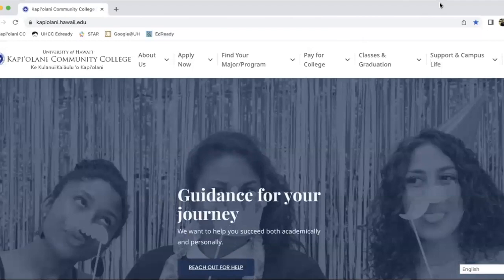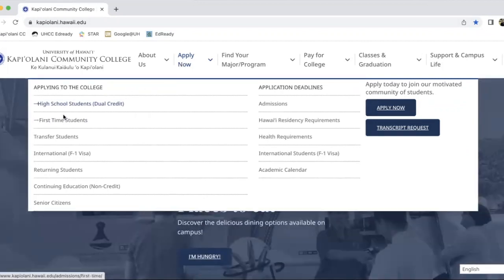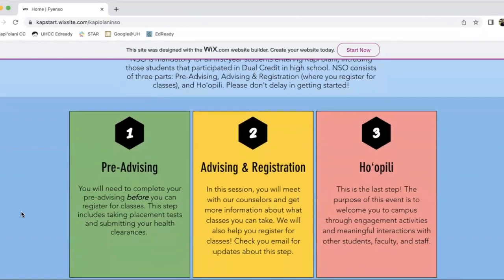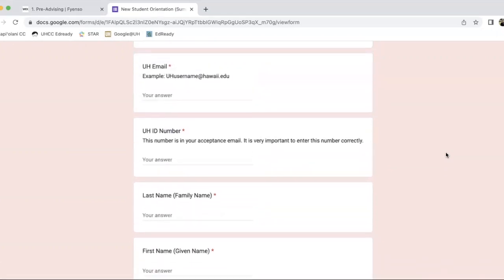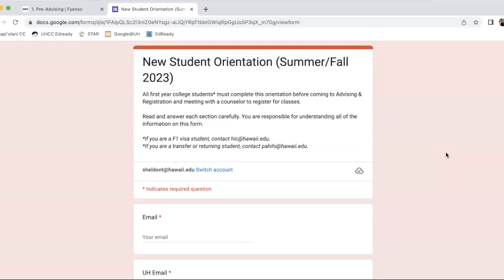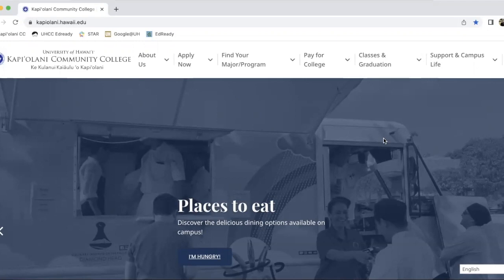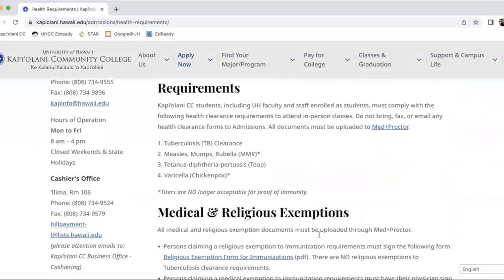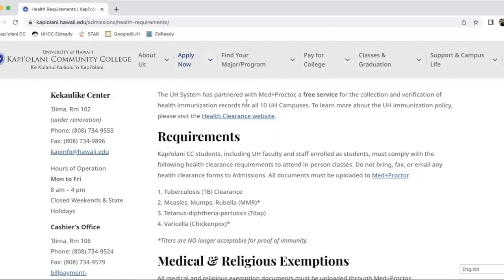How to get started with Kapi'olani CC's New Student Orientation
Questions?  Don't hesitate to ask.  Thanks!